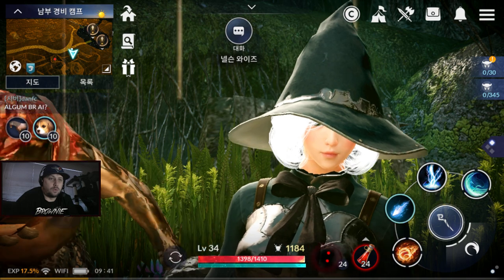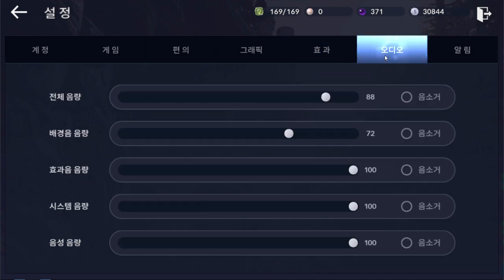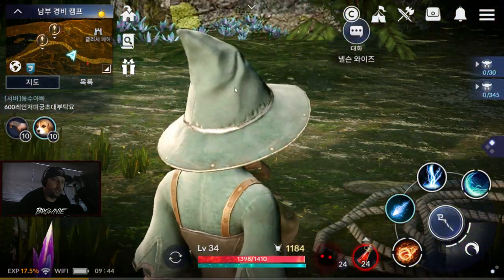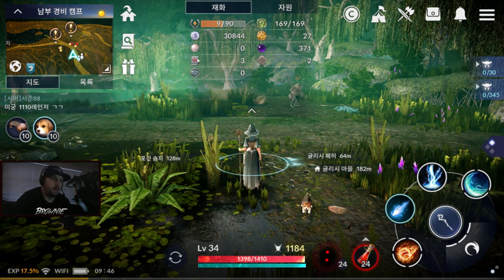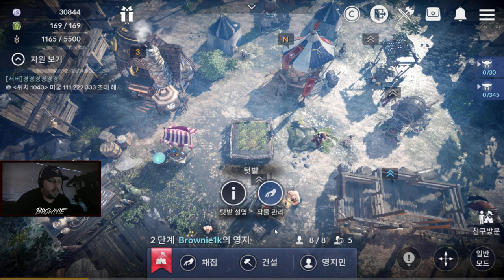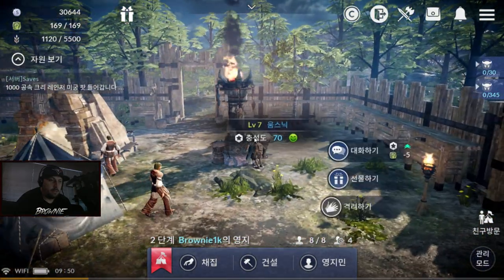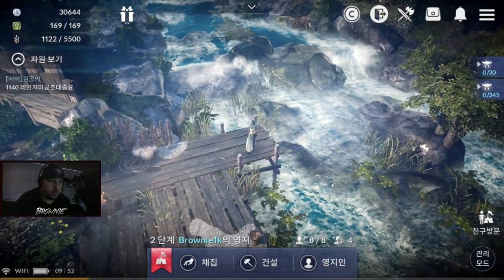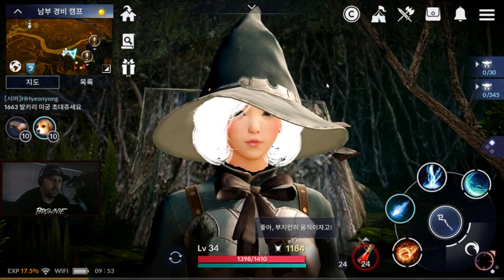Black Desert Mobile Guide KR TO ENGLISH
In this Video I try to help you understand what everything means in Black Desert Mobile in English

- TehBrownie